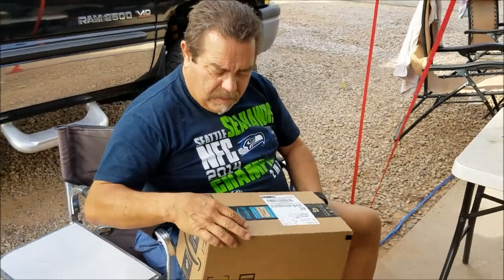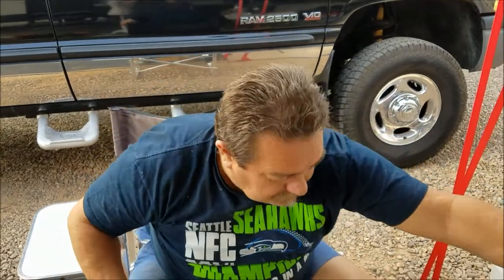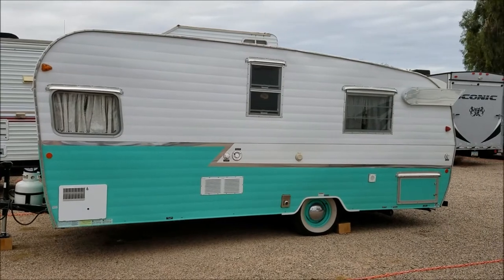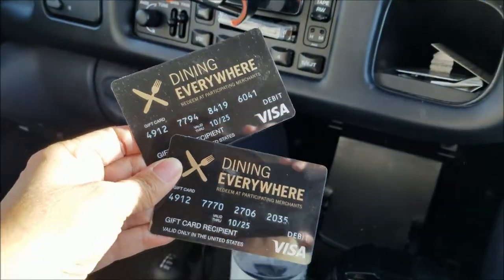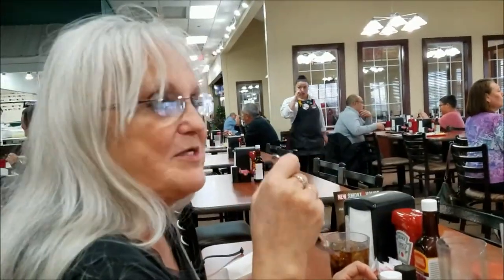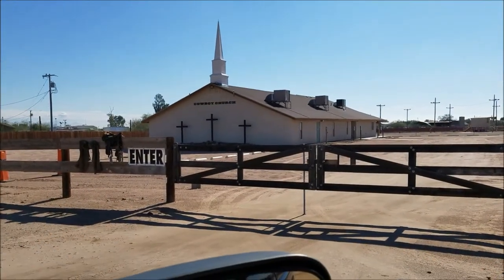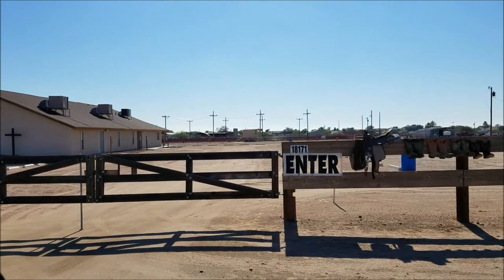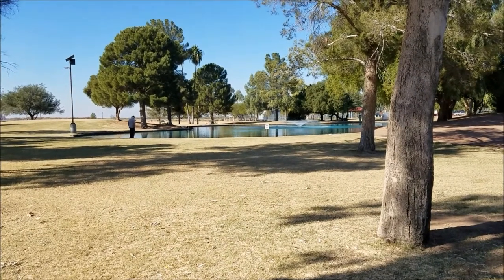Vintage Shasta RV, 5th Wheel Scamp, Trailer Jacks, Sophie at the Vet ER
Mixture of activity this week. Mike is trying out some jacks to help make the trailer more stable. Nice shots of a vintage Shasta RV and a 5th wheel scamp. Sophie got so sick and we had to take her to the Vet ER in the middle of the night, she got a IV and meds and is doing good now. Sorry I had to talk quietly in the ER.

Fun shots us eating at the Golden Corral.. we sure looked forward to having one of those here..